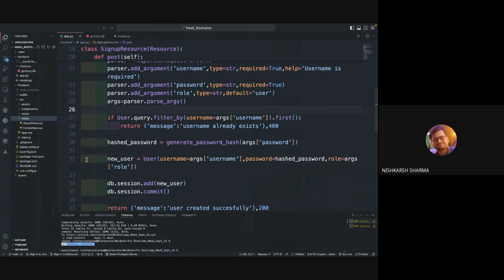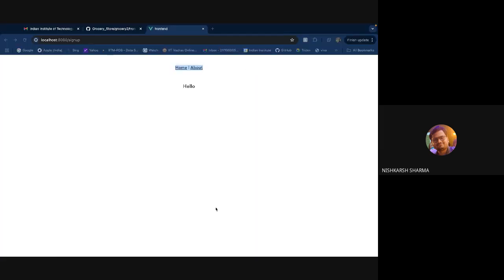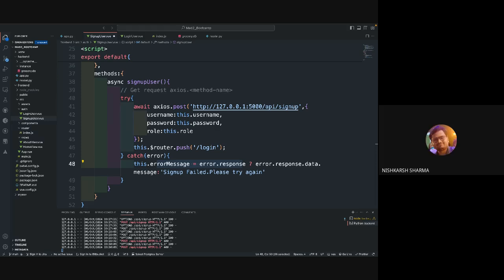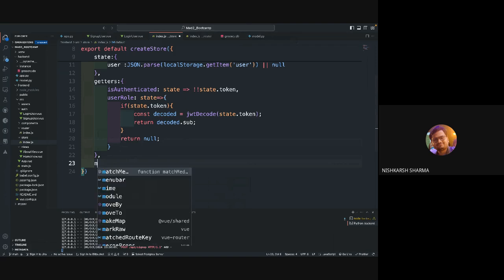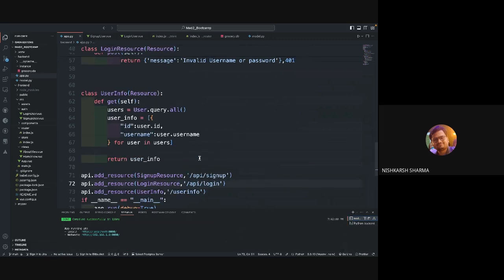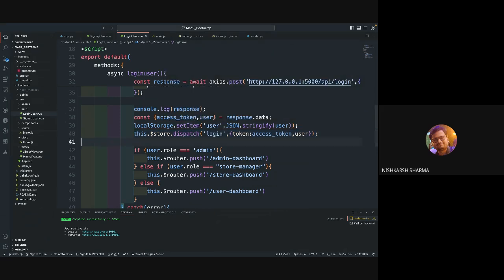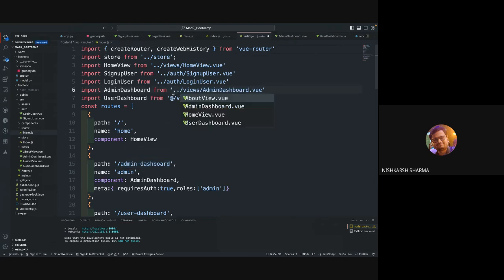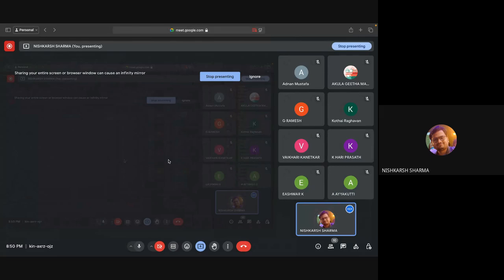Session_3_MAD2_Bootcamp_Sept_24